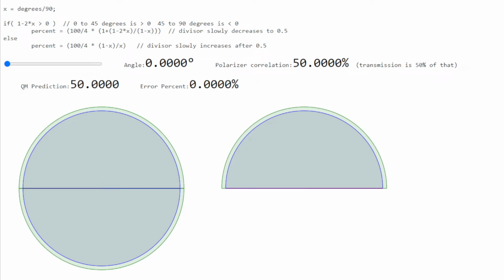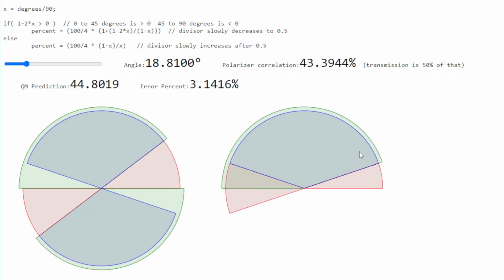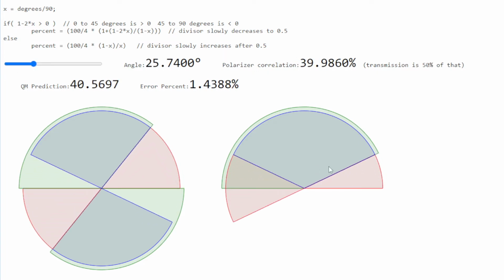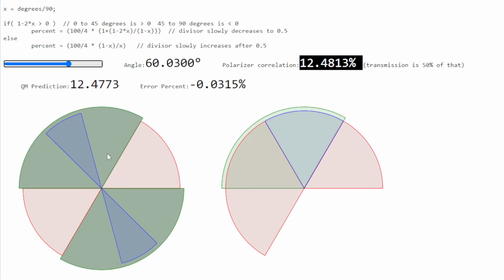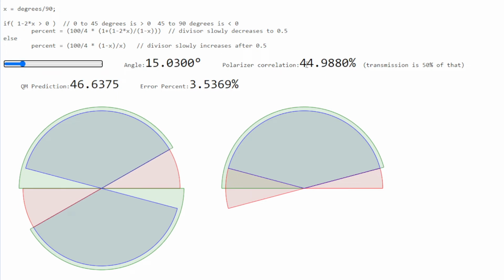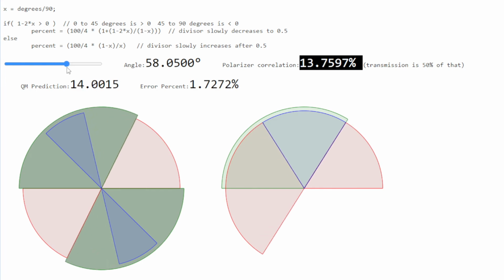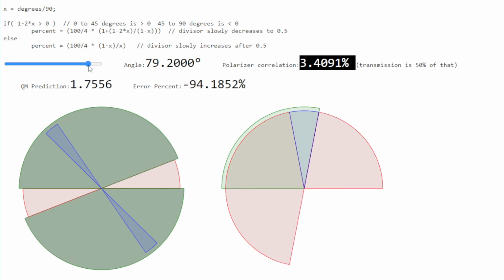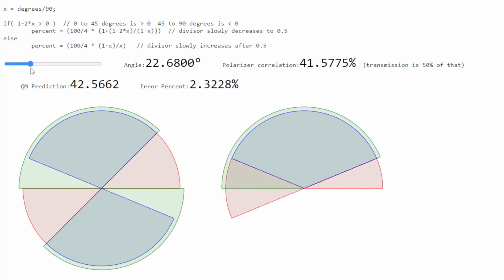LHV Correlations with 0 or 2 polarizers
This is a quick explanation of the relationship of the arcs.

This is the test program; there's also some explanation text at the top of the page that I've clipped in the video.

(this is a graph of the function; for comparison against cos(theta)^2 ; which is closer to QM prediction than the independent observer predictions.

This also describes another way of looking at the situation, as a chain of Same and Differing results...

CHSH Inequality game
( Scores 3.40 ideal with 0, 30, 60, 90; can also test 0,22,45,67)